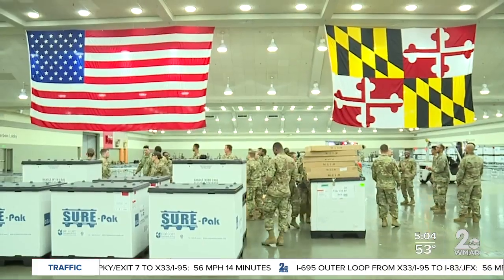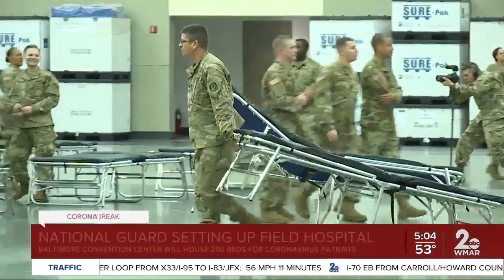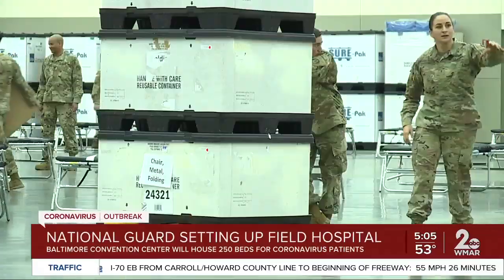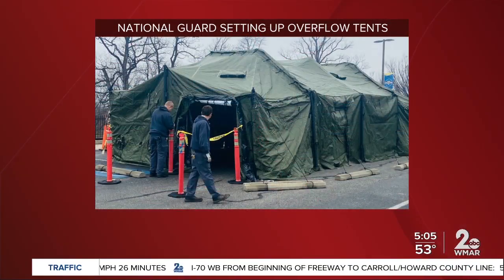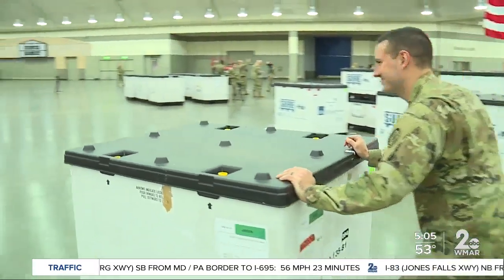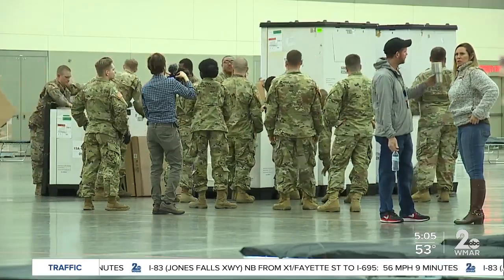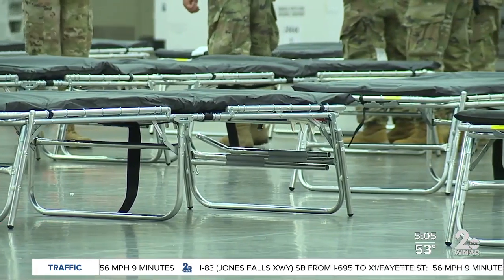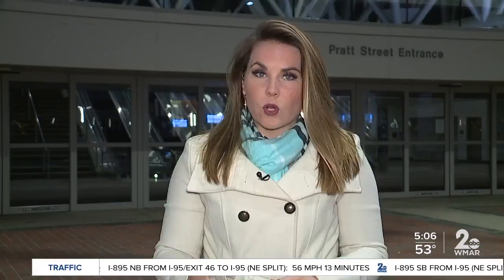National Guard setting up field hospital